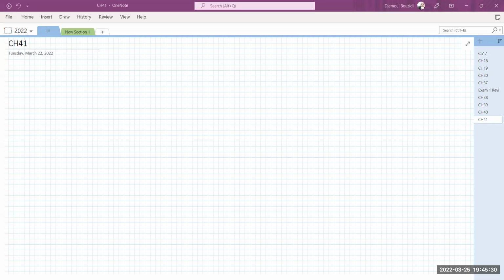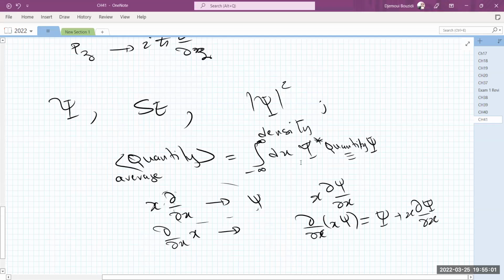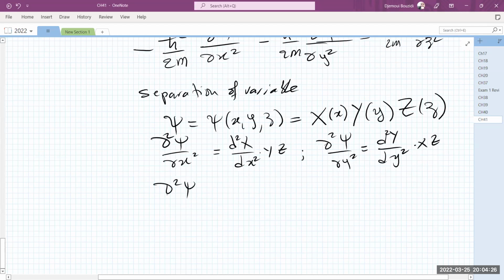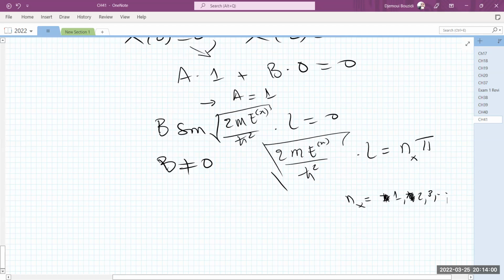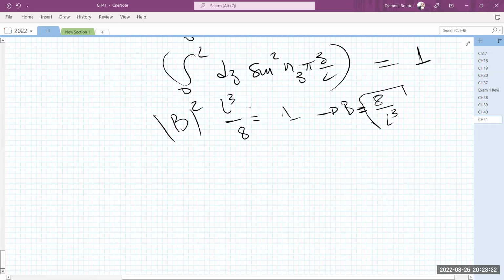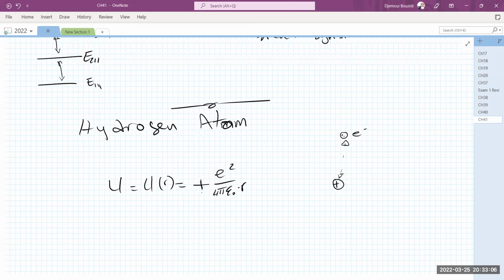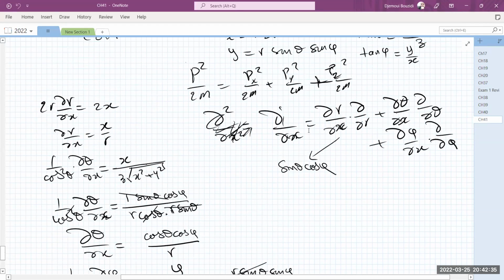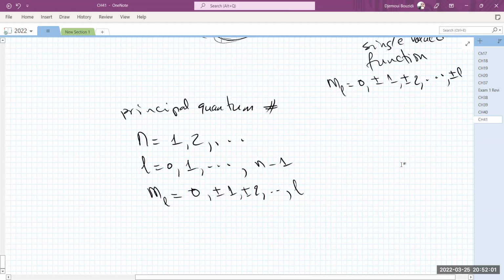PHY252 Week 11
Recording for live session